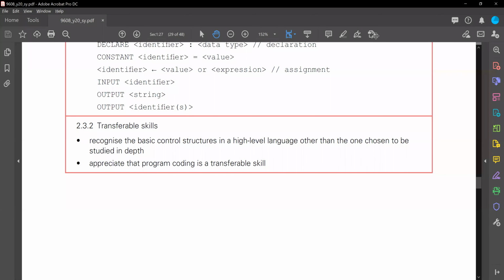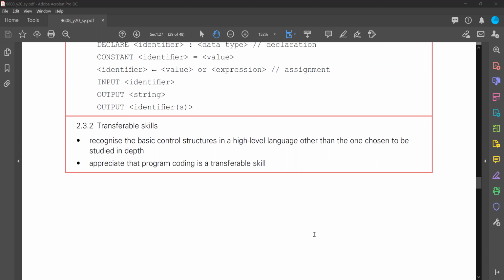Transferable Skills | AS Level CS | CS with ZAK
Transferable Skills. A lesson for Cambridge AS Level Computer Science (9618) from the topic Software Development.

This topic covers program development life cycle, program design tools, program testing, test data and maintenance.